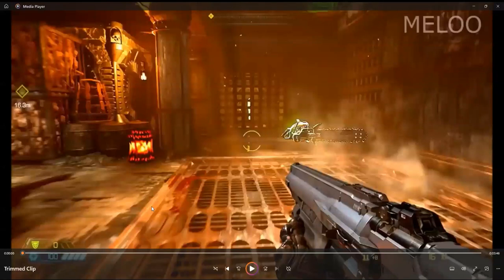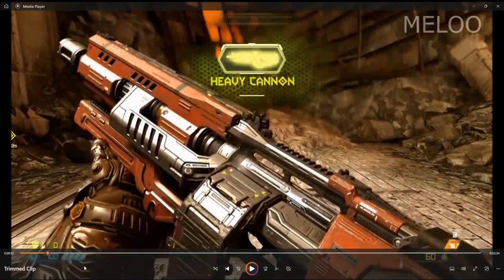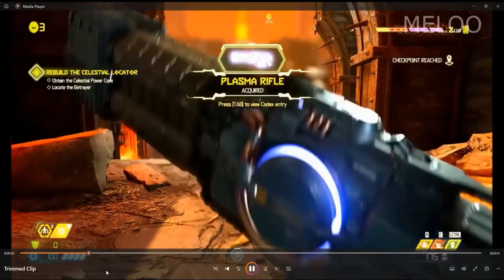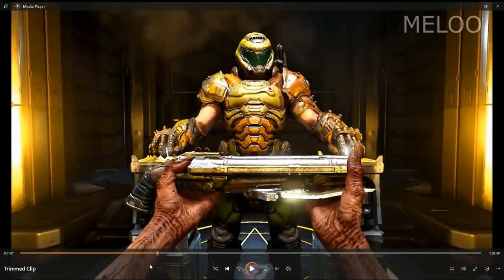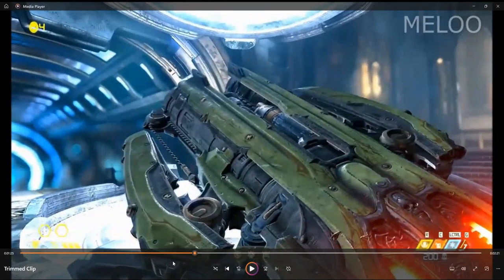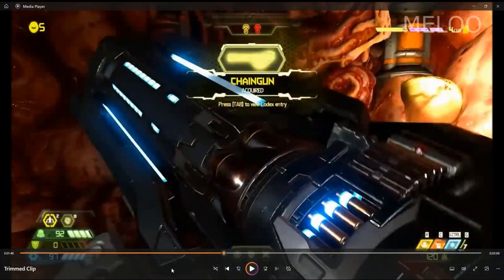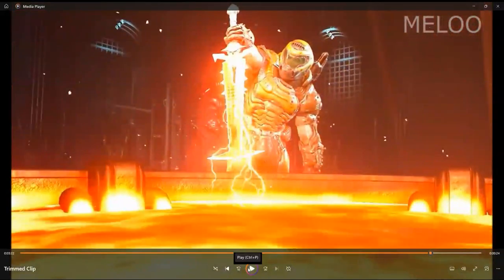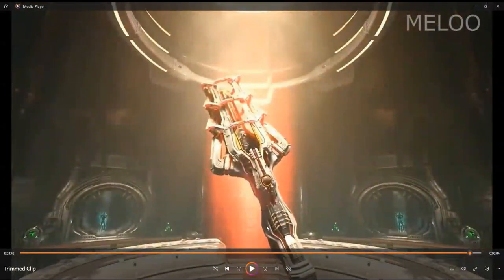Competitive Analysis_Doom Eternal_Weapon Types_William McLean